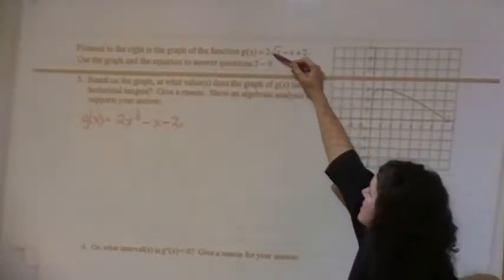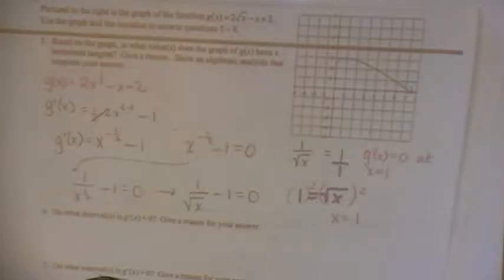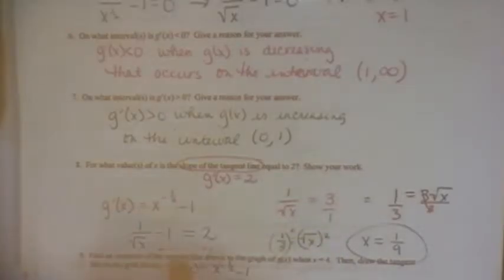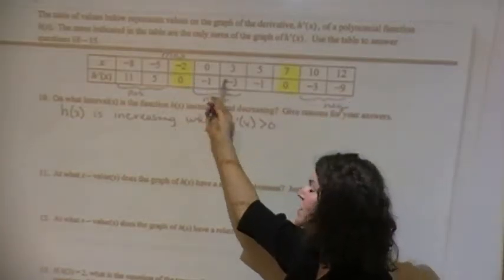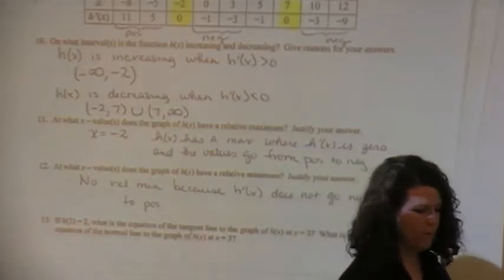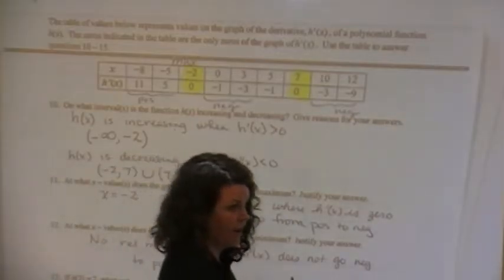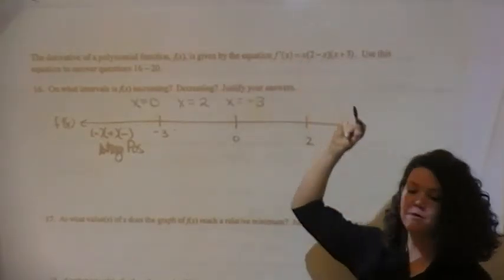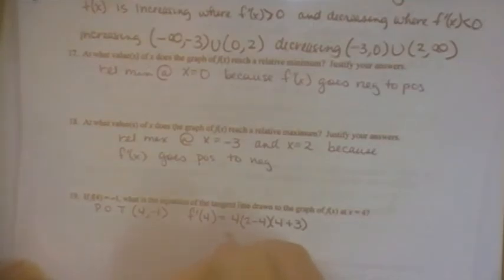The Derivative as the Slope of the Tangent Line